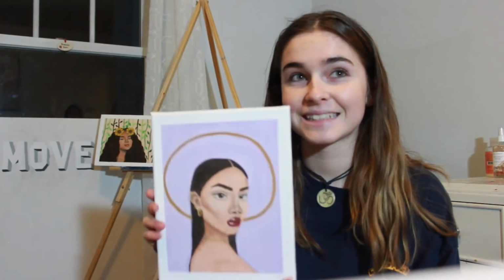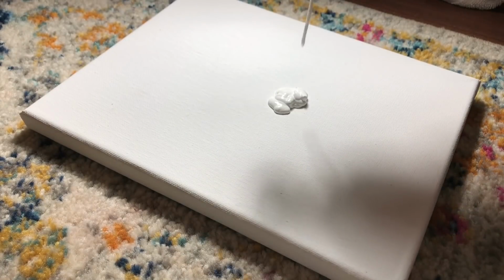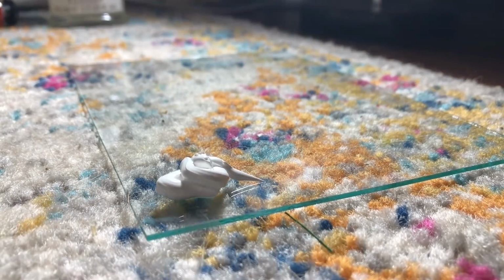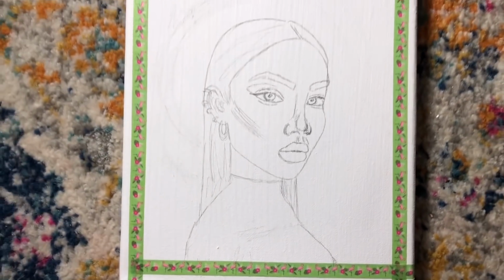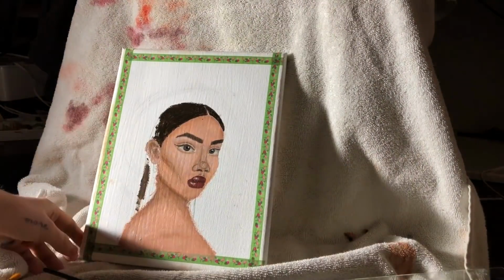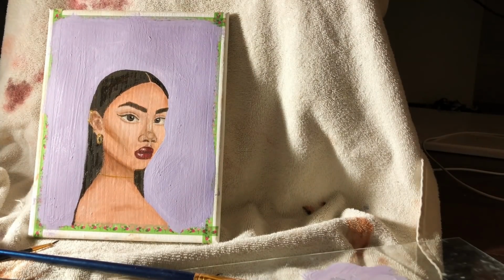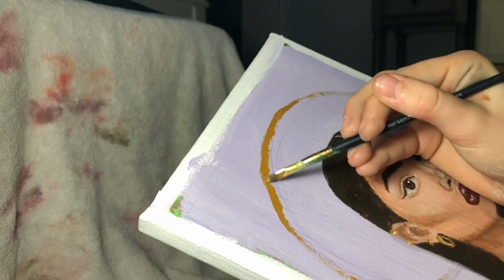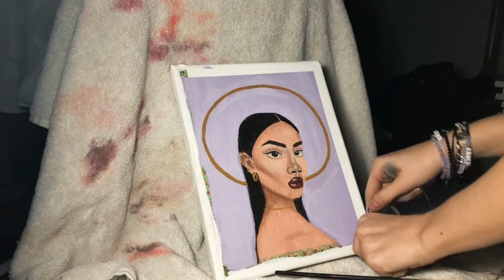PAINT WITH ME- oil portrait on canvas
an oil portrait timelapse on an 8x10 canvas

song;
oblivian // remix (ft. Lily Potter)